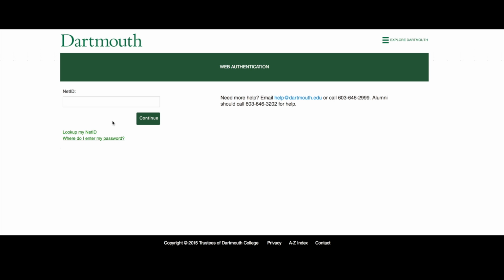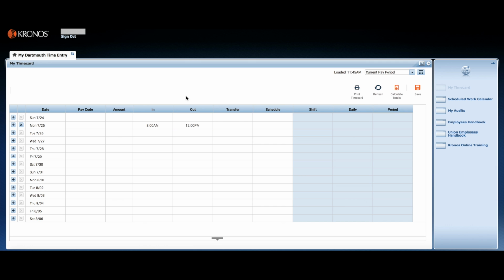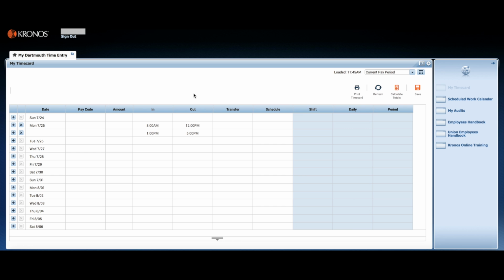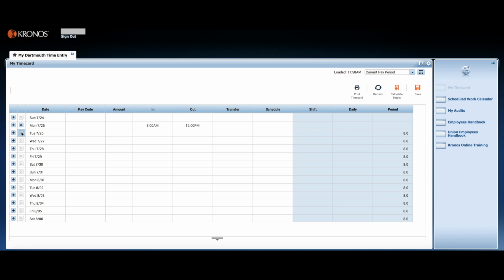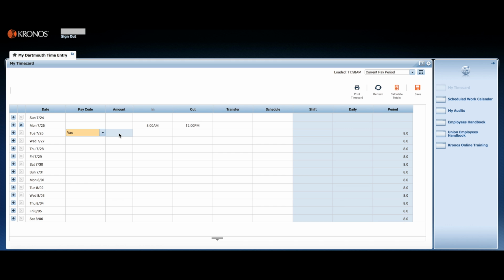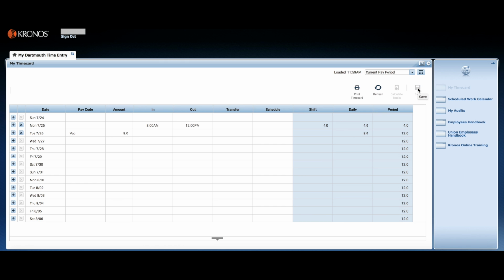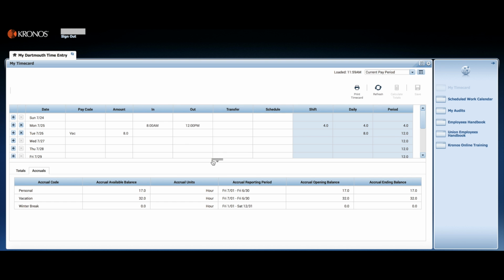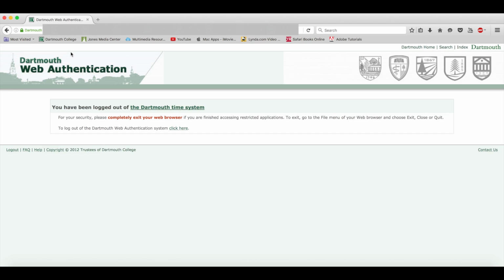Dartmouth Bi-Weekly Employee Instruction Video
This video demonstrates how to use Kronos, the electronic timesheet system for Dartmouth College bi-weekly employees. for more information.